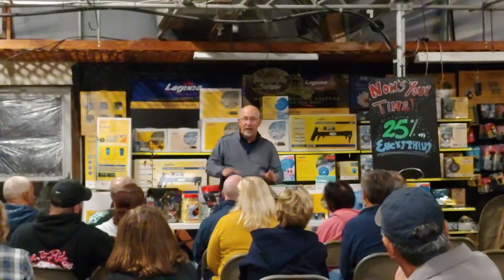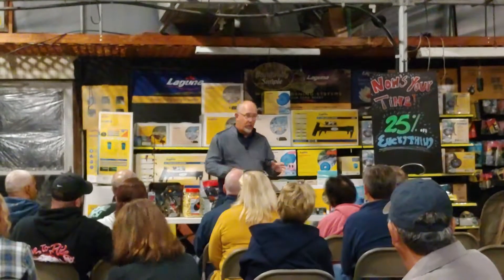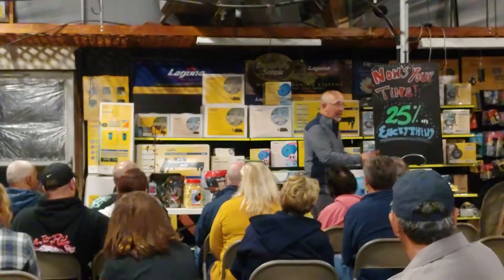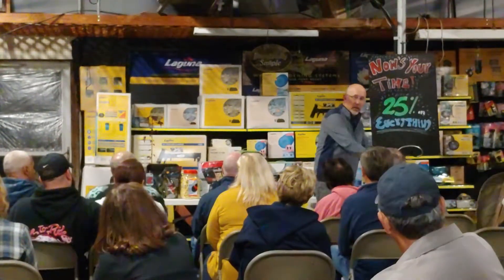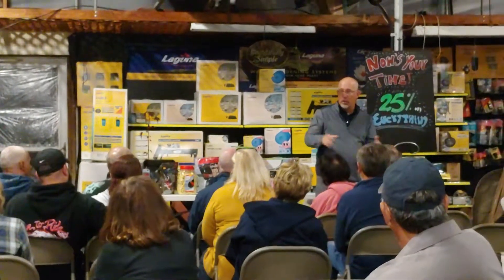Pond CLOSING Workshop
Dan Berg